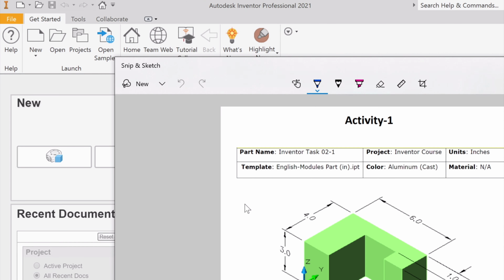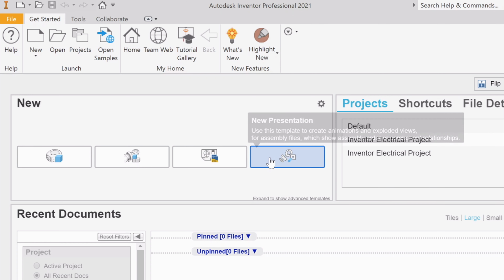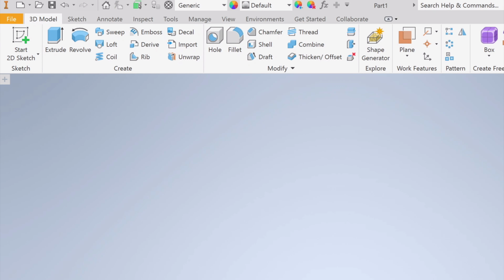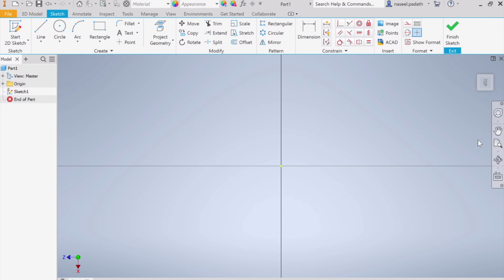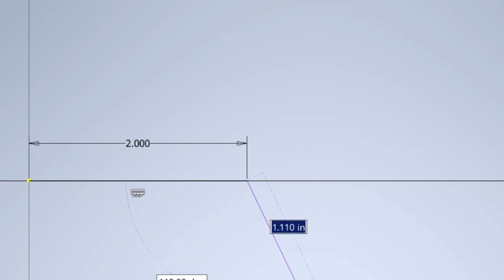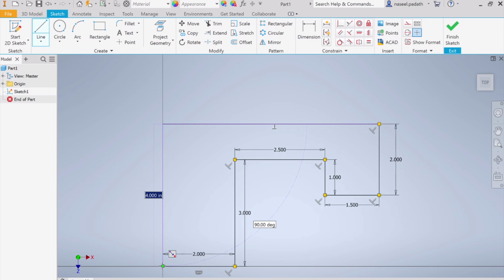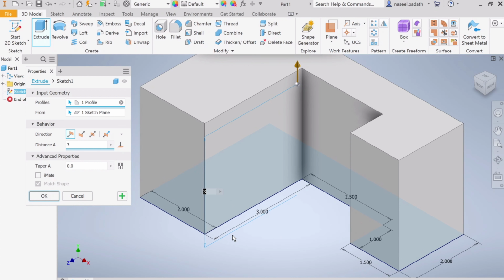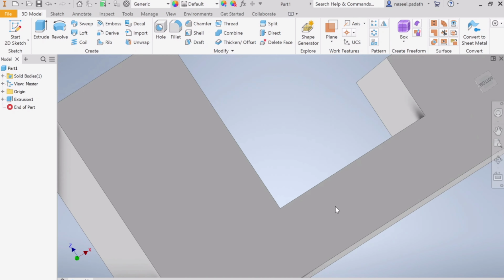Inventor 2021 Beginners Tutorial: Introduction to Sketch & Extrude 3D Activity-1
This video is the first lesson on  Inventor tutorial series.
Learn through example.